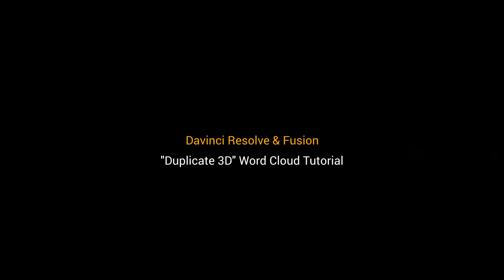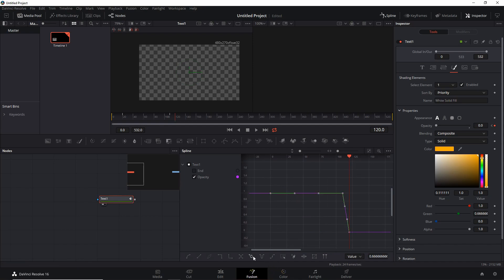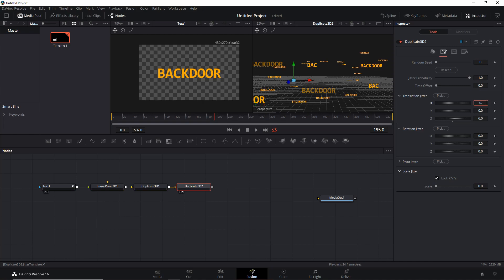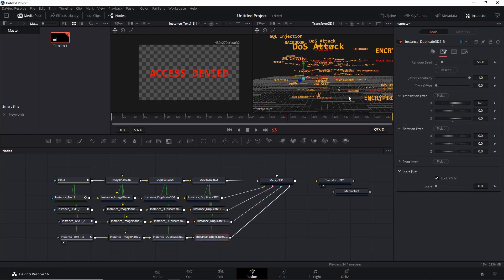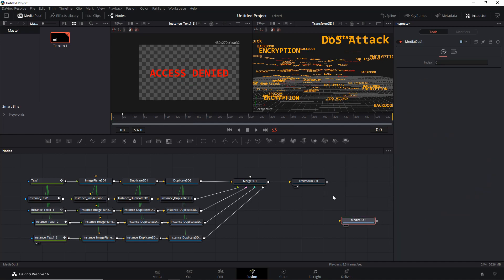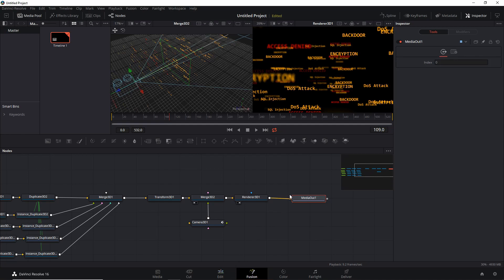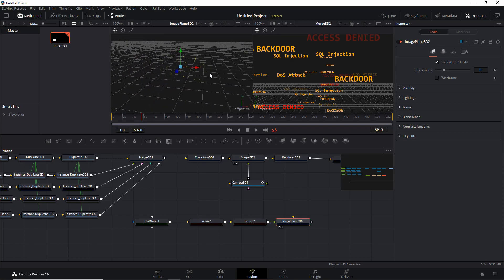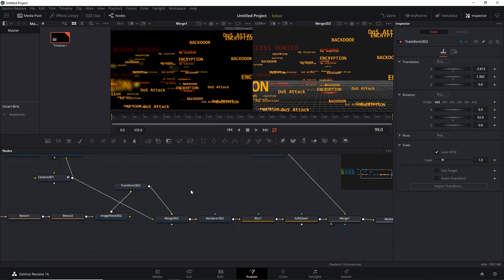Davinci Resolve/Fusion - Word Cloud Tutorial (get creative with Duplicate3D!)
Hey all - my latest tutorial. A full one this time and making use of Fusion inside of Davinci Resolve (although personally I still prefer standalone!!). I'm re-creating the 1st of the 2 examples in this tutorial. I can make a download available for the 2nd clip (with the country names), but will only do if enough folks are interested.

I've done this type of effect before, but decided to do it without particles for this case!